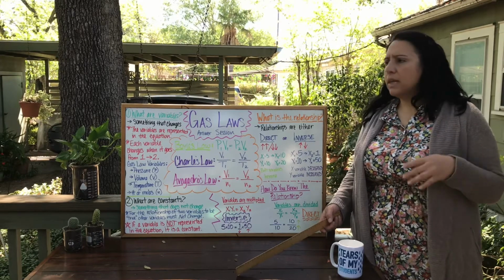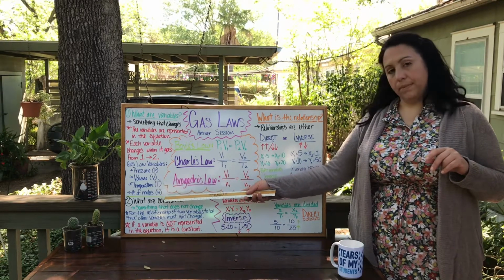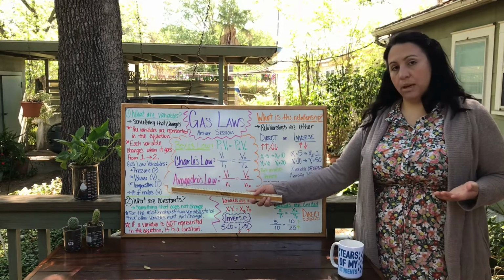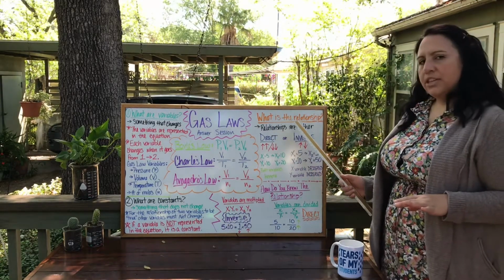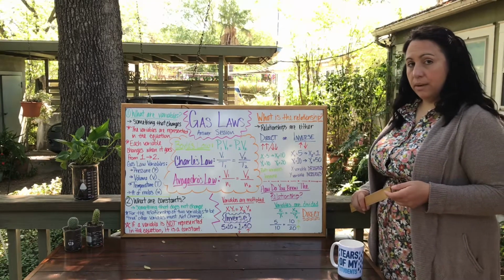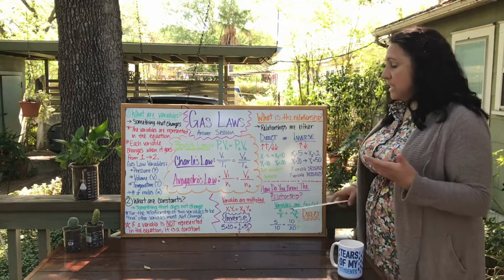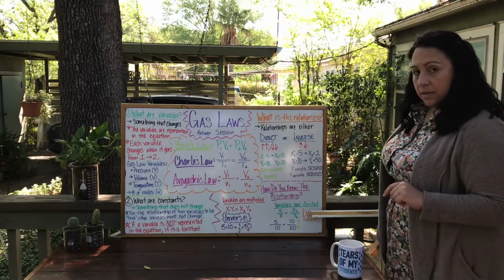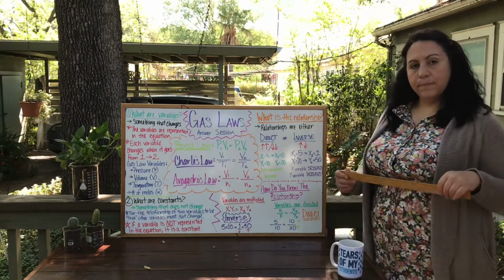Gas Laws - A clarification